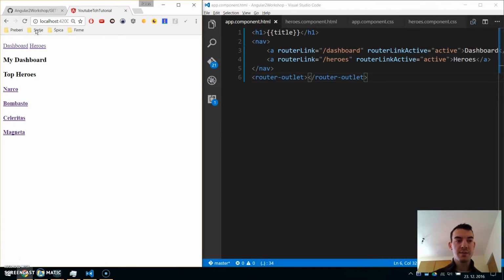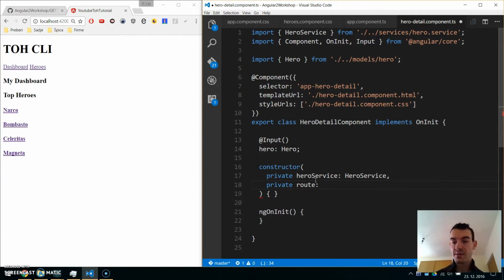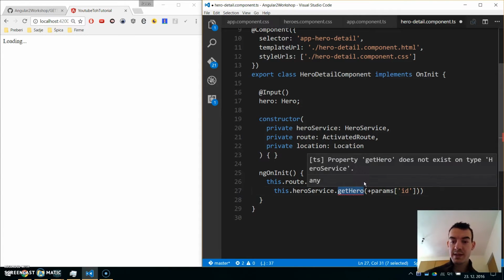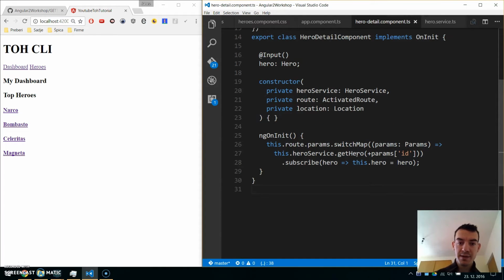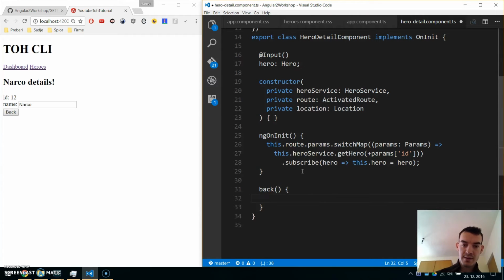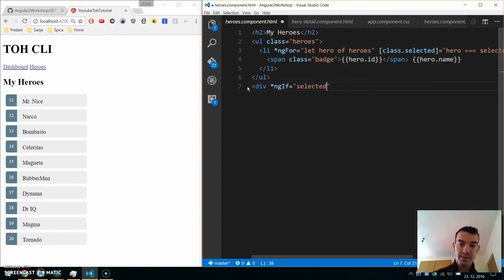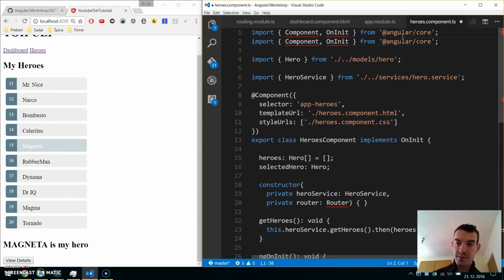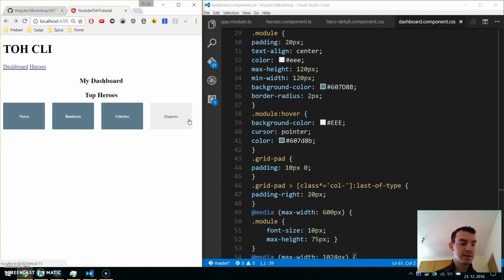Angular 2 (CLI) Tour of heroes - Routing (part 2)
We will be adding routing to our Angular 2 TOH app. We will add 3 routes (dashboard, heroes, hero-detail) in a routing module and wire all together.